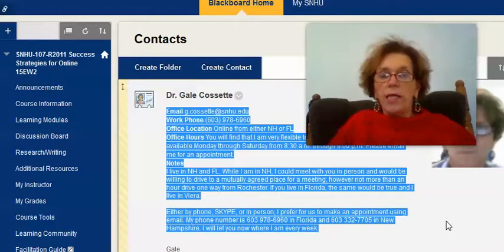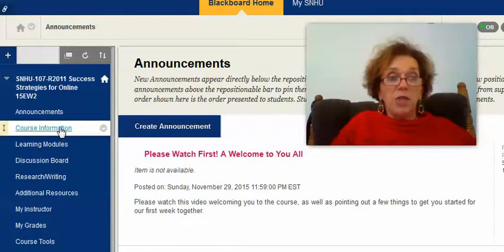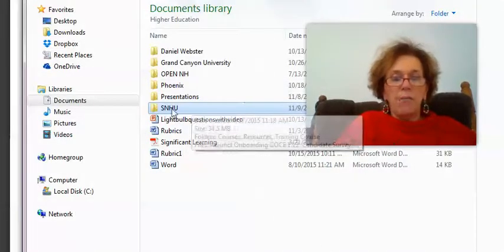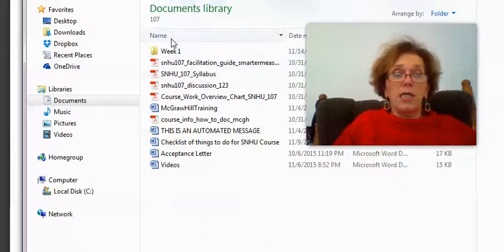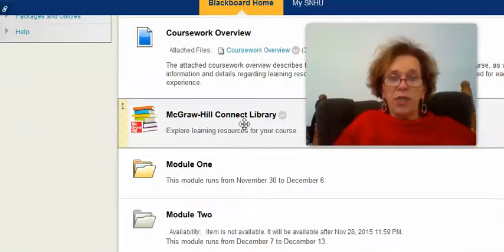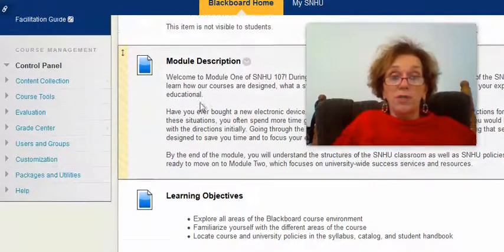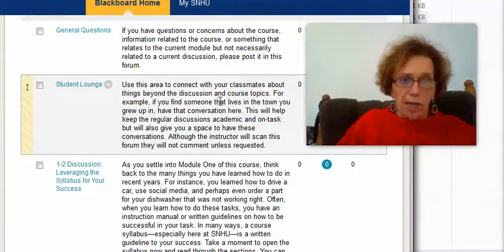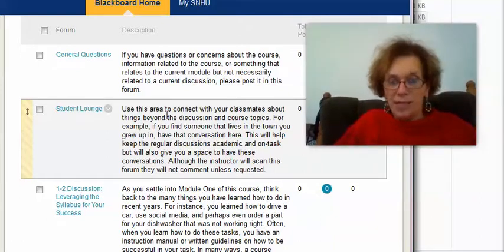SNHU107Welcome11-14-15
Welcome message for students of 107